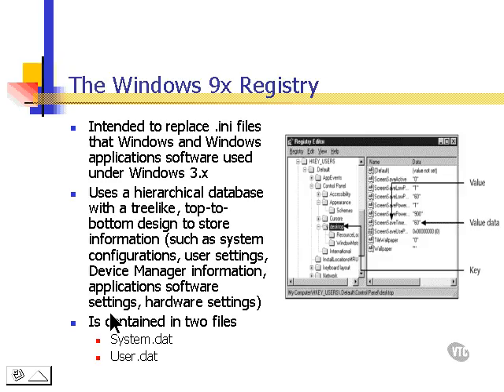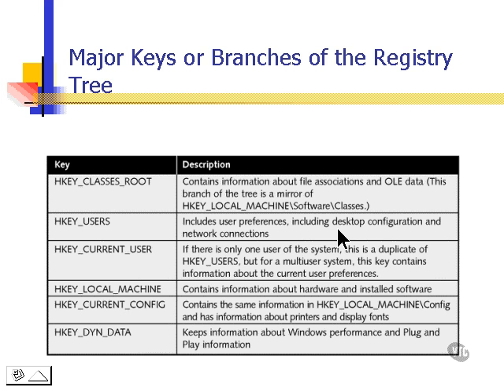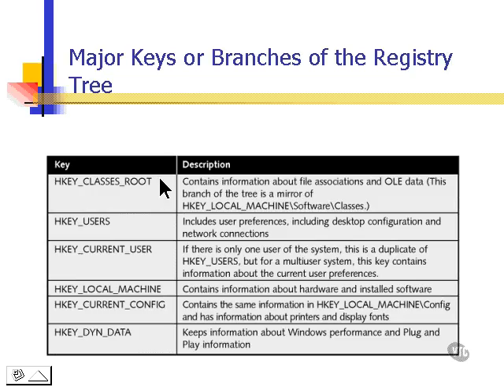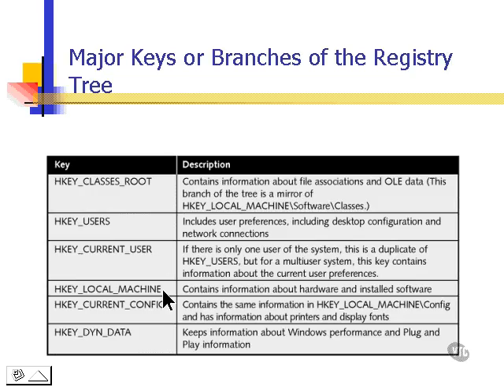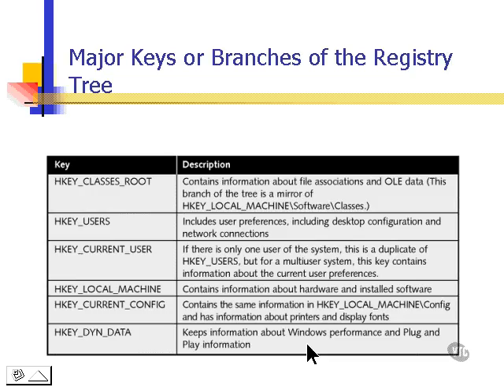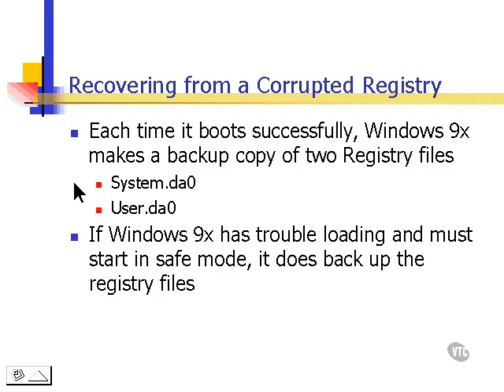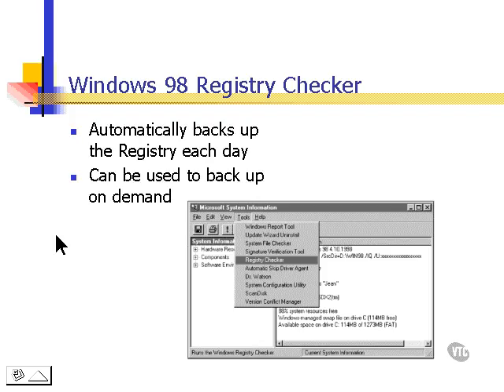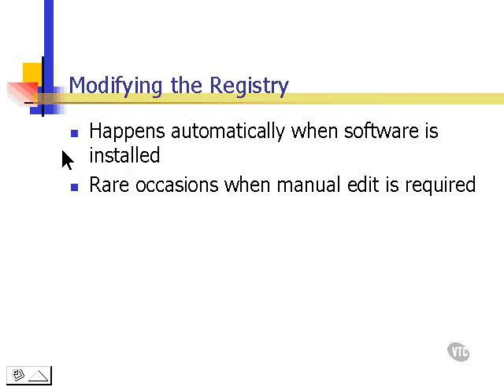A+ Certification Class [077]